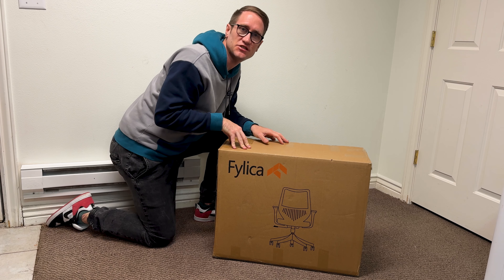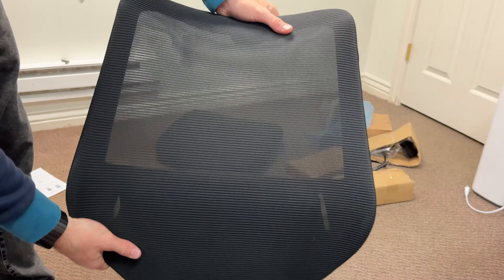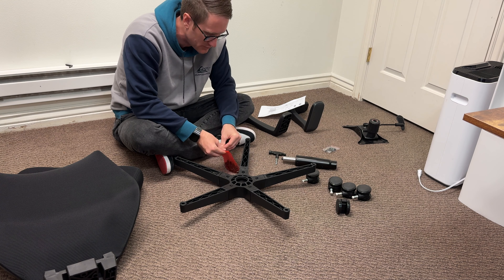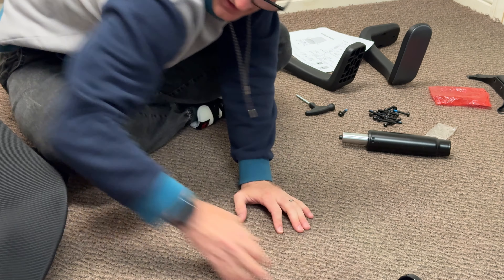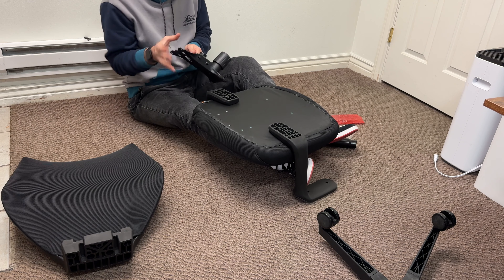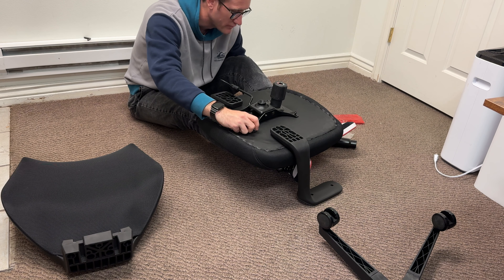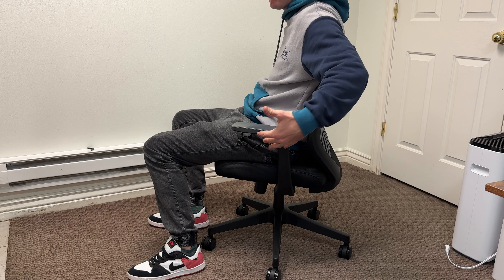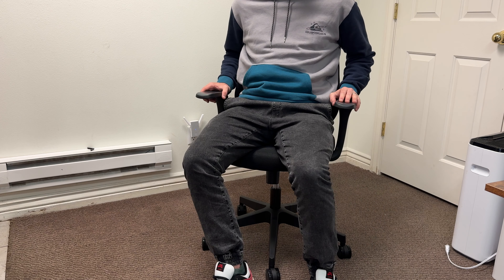Fylica 300lbs Ergonomic Office Gaming Chair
Save 29% at checkout use CODE: YEG9PDKO

Fylica Ergonomic Office Gaming Chair